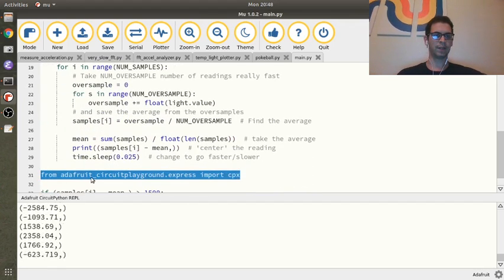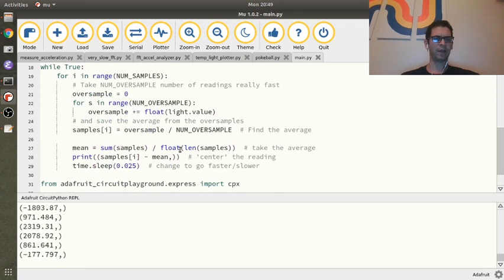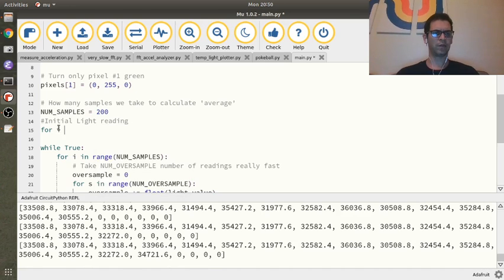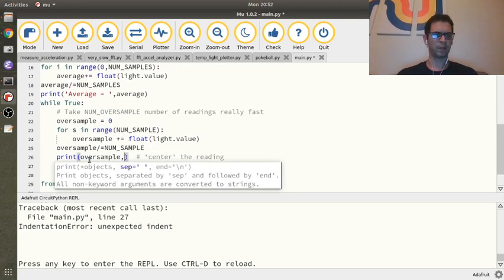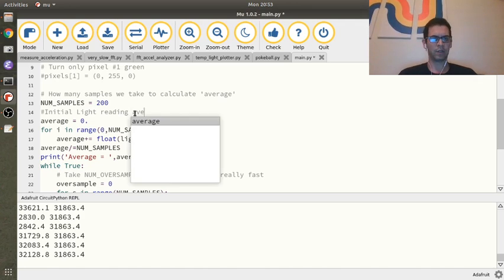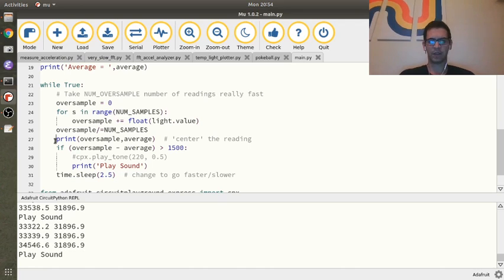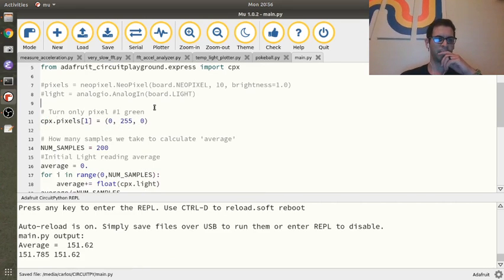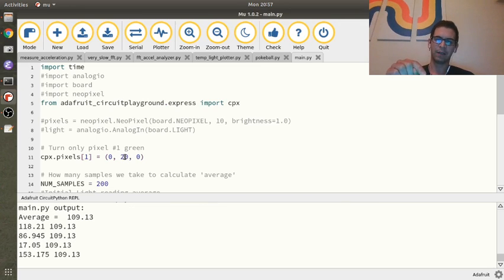Debugging - Module Conflict on the CPX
Here I find an issue with the CPX where two modules are trying to access the same blocks of code on the CPX. In order to fix this issue you need to pick one module or the other.